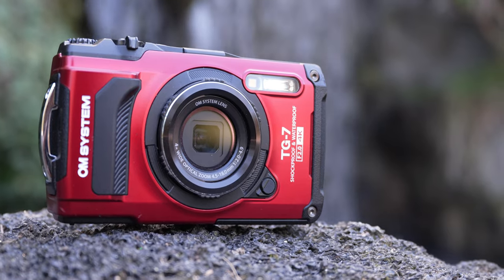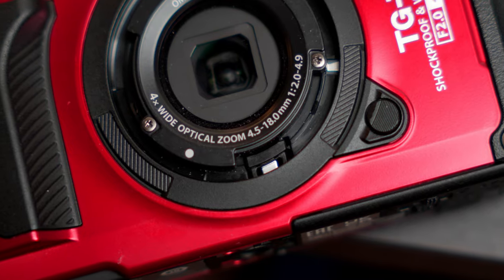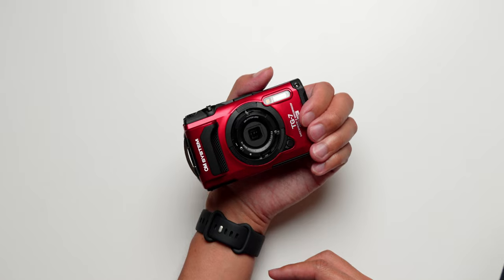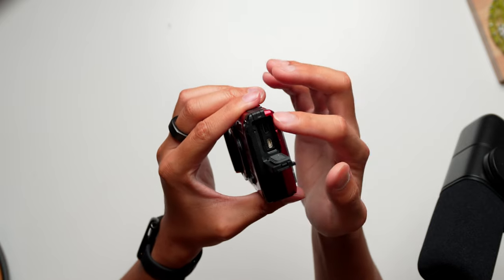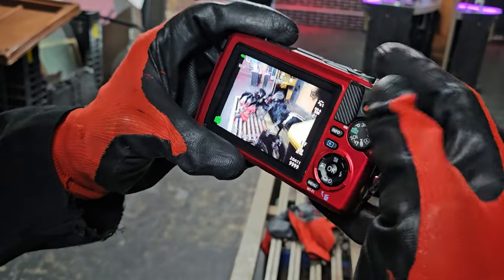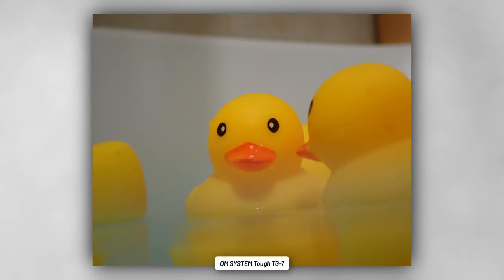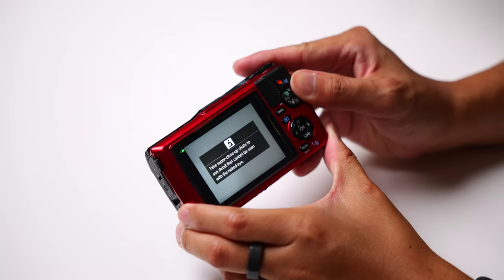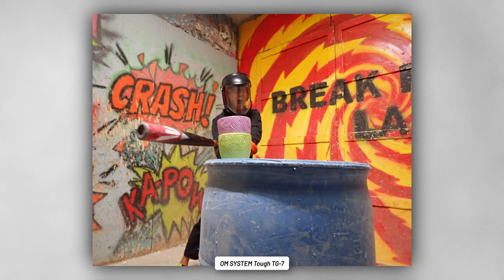OM SYSTEM Tough TG-7: Point and shoot and SMASH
This rugged camera is engineered to deliver exceptional performance, featuring dustproof and shockproof capabilities that allow it to withstand falls from heights of up to 6.8 feet and resist forces of up to 220 pounds. The Tough TG-7 offers underwater shooting modes to complement its waterproof capabilities, enabling it to function underwater up to 15 meters, and it remains operational in freezing temperatures as low as 14°F. For deeper underwater use, you can pair the camera with the PT-059 Underwater Housing (sold separately), which extends its usability to depths of up to 148 feet. Additionally, the camera boasts a Field Sensor System that automatically captures location and environmental data, enhancing the overall shooting experience. With its compact, lightweight, and durable design, the TG-7 embodies the essence of the OM SYSTEM brand.